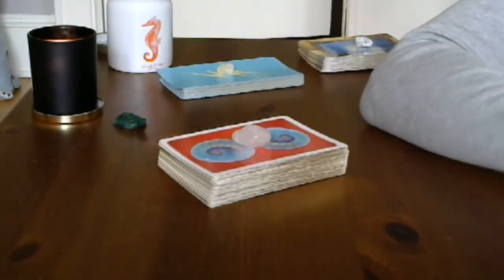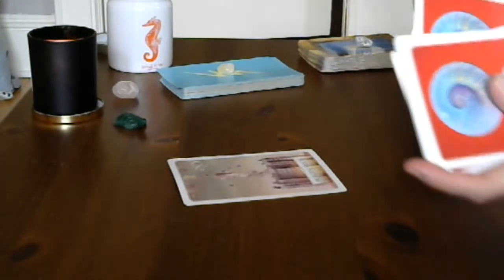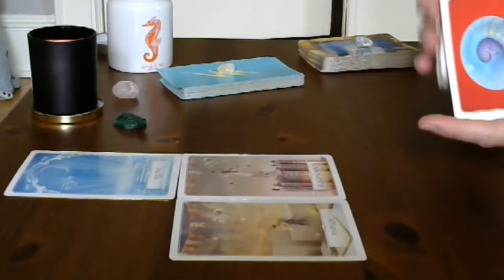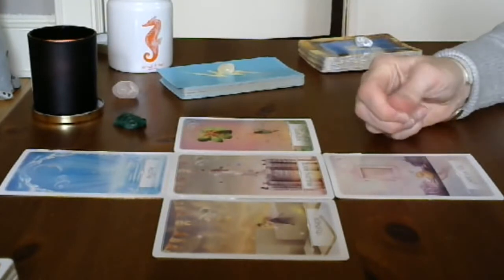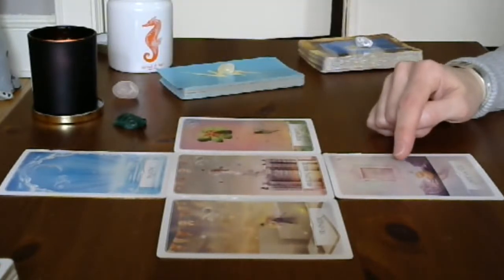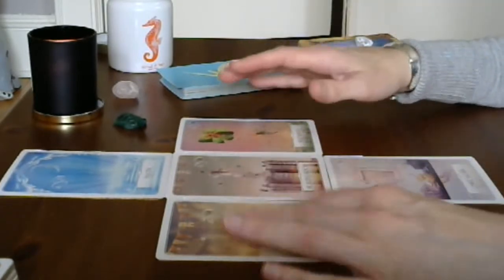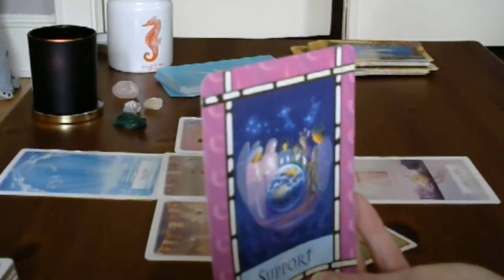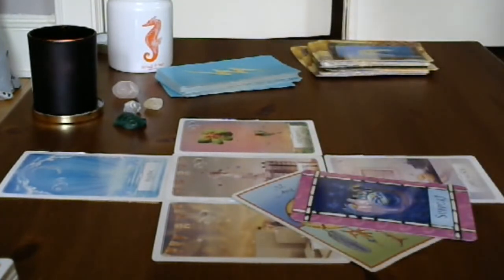Capricorn May 30-June 6th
'Nyam' meditation so profound, I wrote a book about it.

I have had out-of-this-world (or OBE) experiences that have changed my whole view of the world and my place in it. I feel compelled to read tarot (as well as create content for self-help) for anyone who seeks healing & comfort. I would prefer to do this for others as a living instead of working a desk-job. I am happy to Skype or Google chat with you for these readings. :) Website coming soon!

The cards I used are: